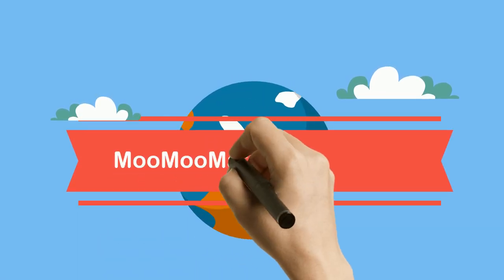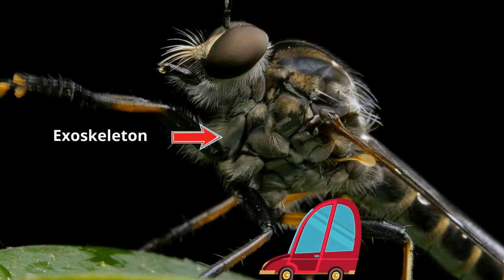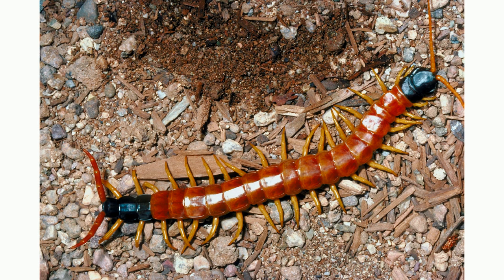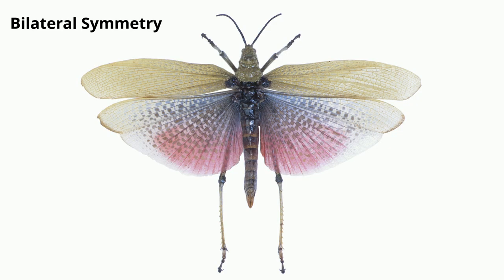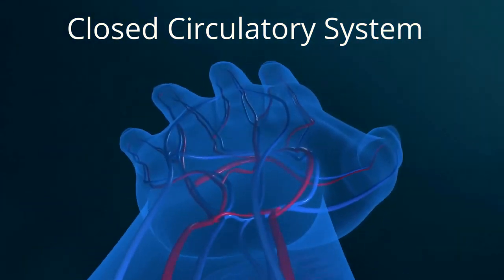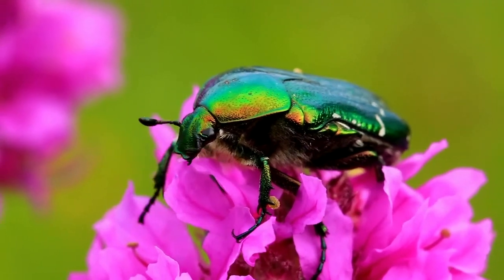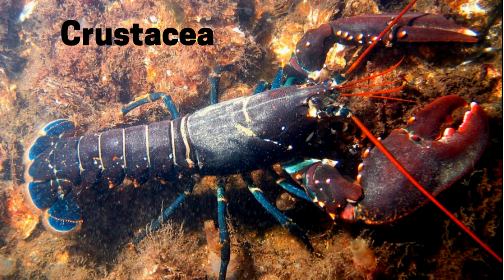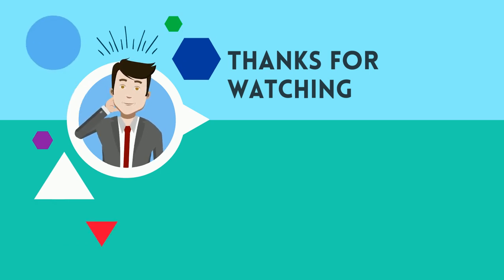Arthropod Characteristics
Learn all about the largest phylum of organisms, the arthropods.
Arthropods have an exoskeleton, a segmented body, and jointed appendages.
Common arthropods are insects, crabs, ants, and lobsters.